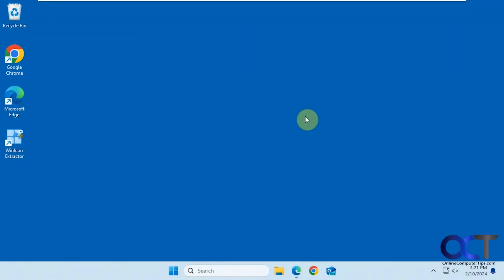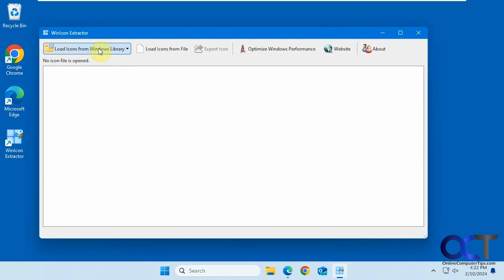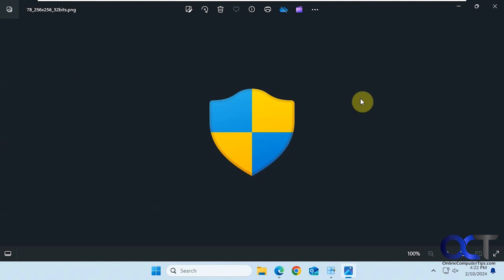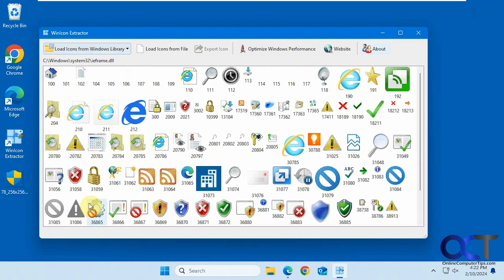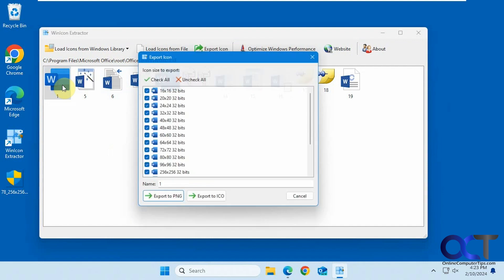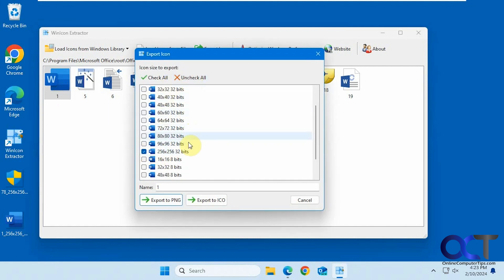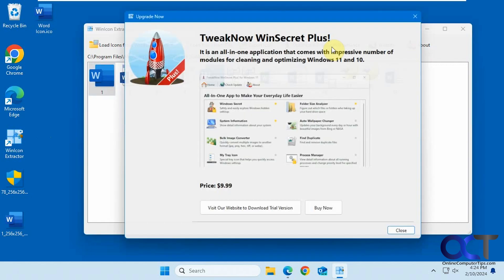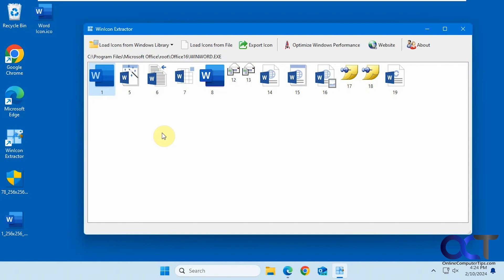How to Create Image Files from Icon Files & Icon Files from EXE & DLL Files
If you have an icon file (.ico) that you would like to use in another app, you can easily convert it to a PNG image file that you can then use for other purposes using a free tool called WinIcon Extractor. This software will also you to load icon files from dll and exe files and then extract those to PNG images or to ICO files.

Here is a link to download the WinIcon Extractor app.